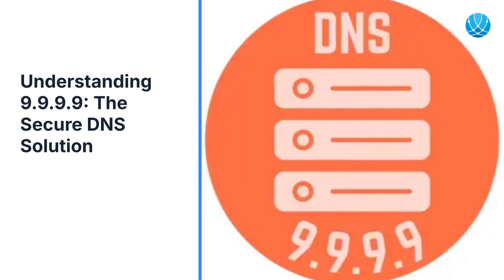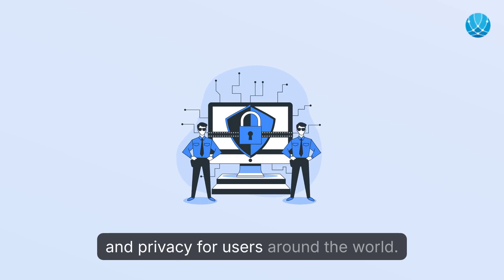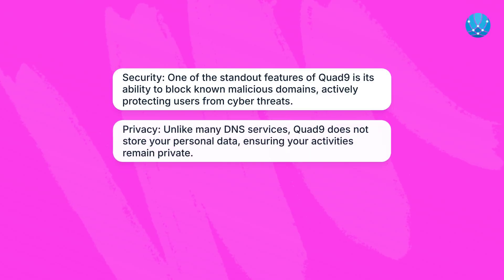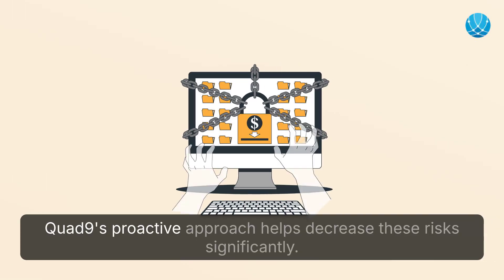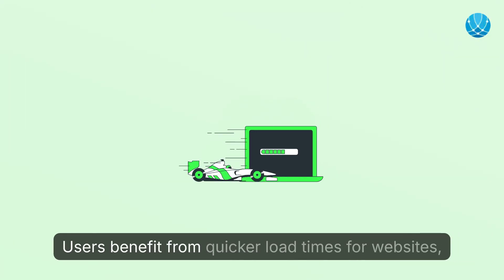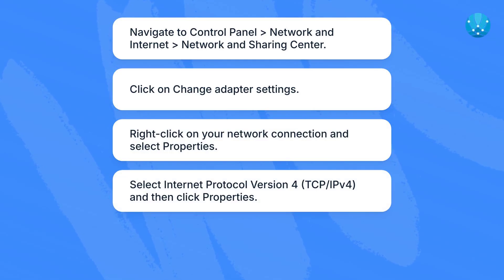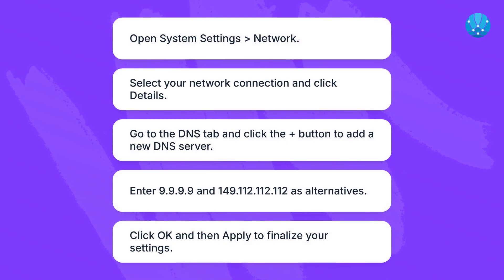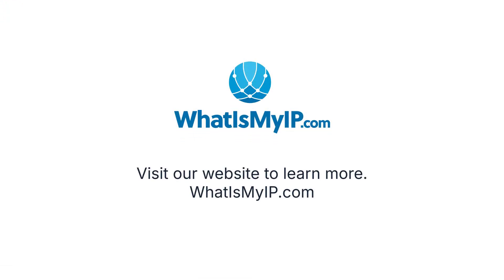Understanding 9.9.9.9: The Secure DNS Solution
🌐🔐 Dive into the world of online security with our latest video on 9.9.9.9! 🔍✨

In today's digital age, protecting your online presence is more important than ever, and that's where 9.9.9.9 comes in! Operated by Quad9, this free and secure DNS service blocks malicious sites, safeguards your privacy, and boosts performance.

Key Features:
- **Enhanced Security**: Stay safe from phishing and malware attacks!
- **Privacy Protection**: No logging of personal data, guaranteed!
- **Performance Boost**: Enjoy faster browsing and quicker load times.

Ready to level up your internet security? Watch now to see how 9.9.9.9 can keep you safe and sound in the vast online landscape! 💻🌟